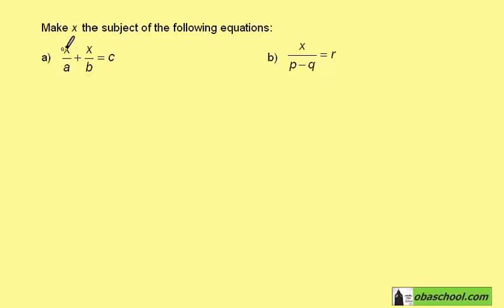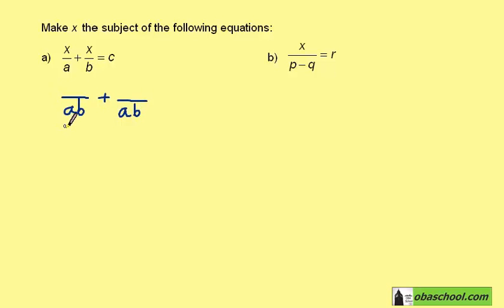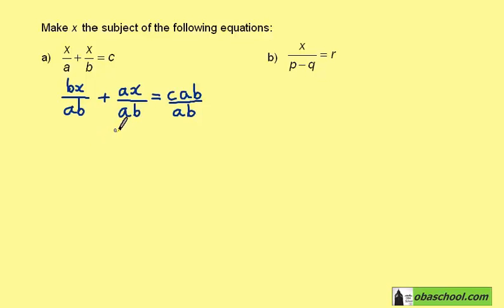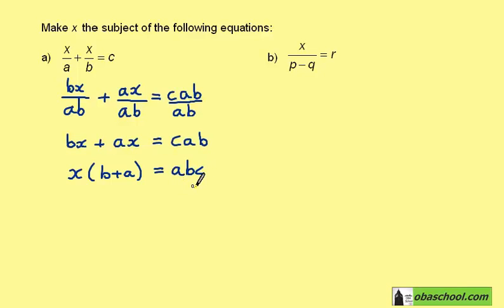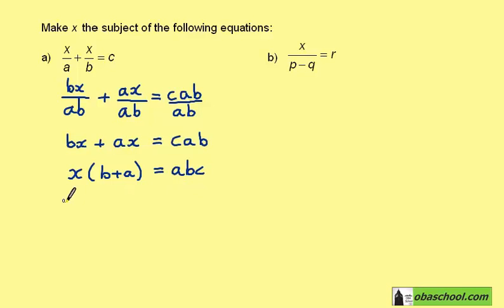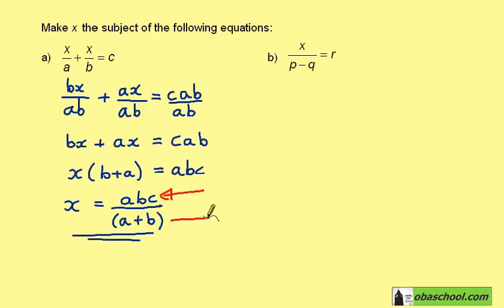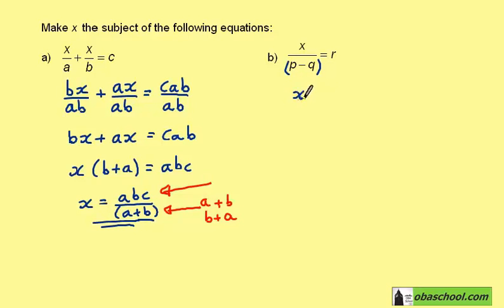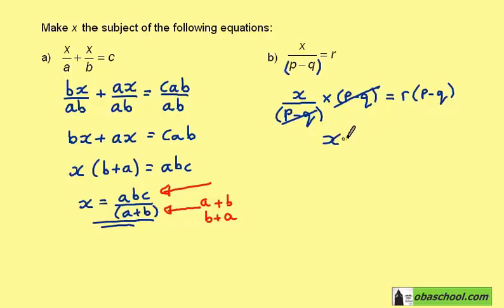More Algebra - 1.20 Rearranging Formulae - Rearranging Formulae - Example 5